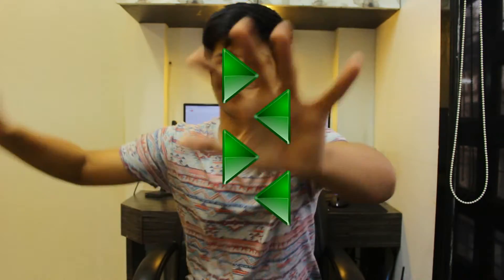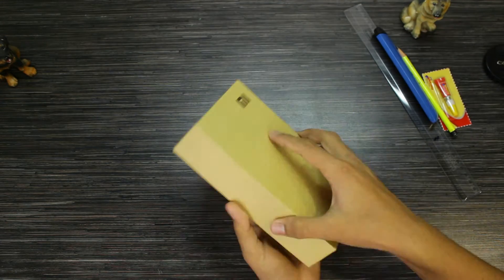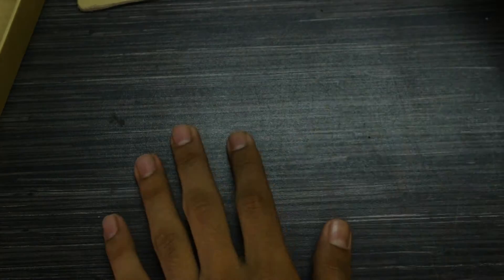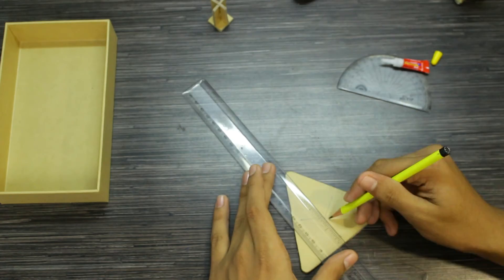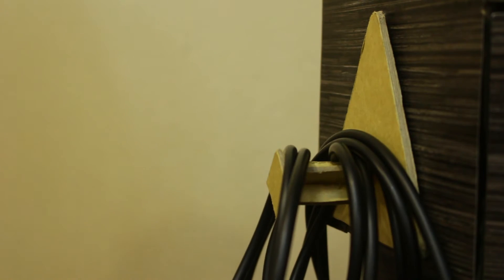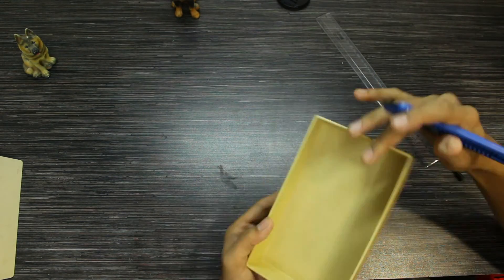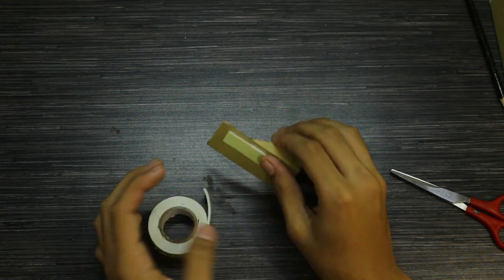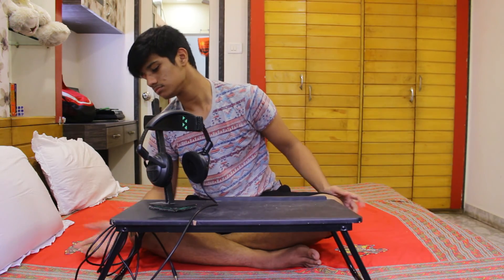DIY - Solution to Management of Headphone Cables - CHEAP & EASY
When it comes to CABLE MANAGEMENT of your glorious pc setup, you will most probably try your hardest just to make it look as clean as possible, but the one cable, that you can't completely ide even when not in use, as they are iused almost everyday, the headphone cables...
I also was one of the others who faced this problem, as it bugged me a bit more than it should...so I thought i should do some DIY i can just to fix atleast some problem out of it. so here we have our own DIY cable hanger, ENJOY...
IF you have a thind desk, you might wanna check out the other design, that portion starts at - 4:00 min
(hi5 too all the lazy people)

Psychotech signing out